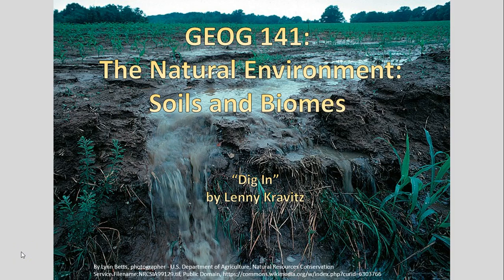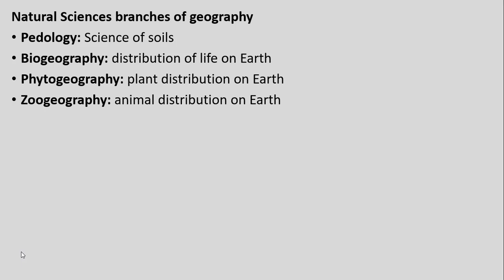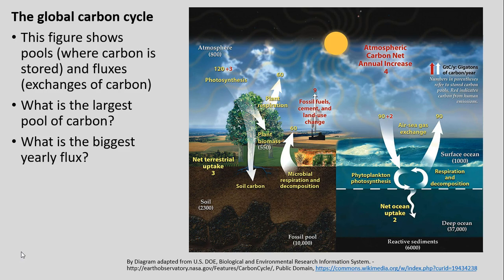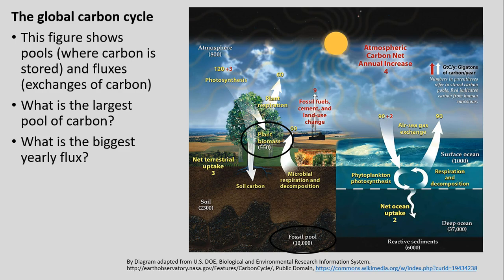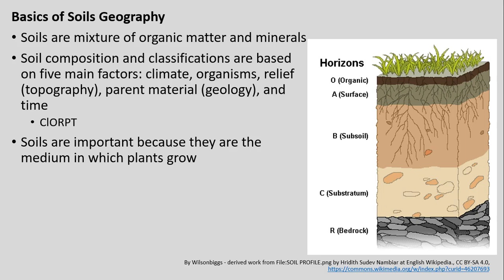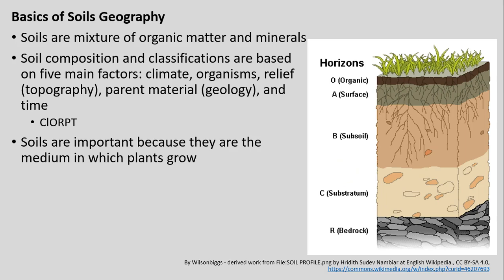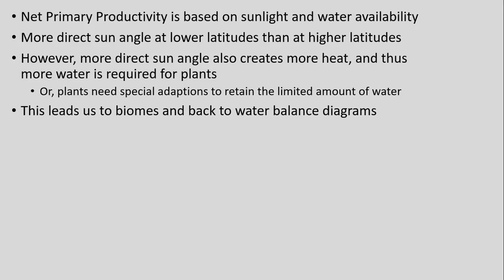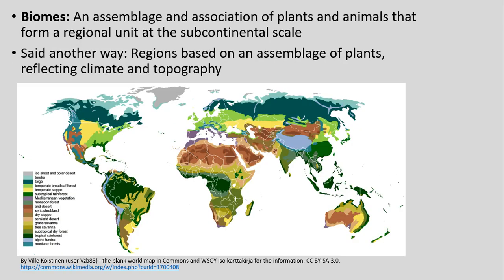GEOG141 SP18 Lecture 22: Soils and Biomes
This video covers basics of soils and biomes for GEOG 141